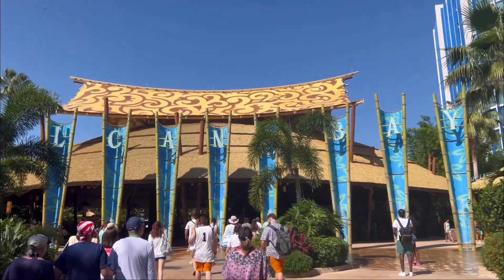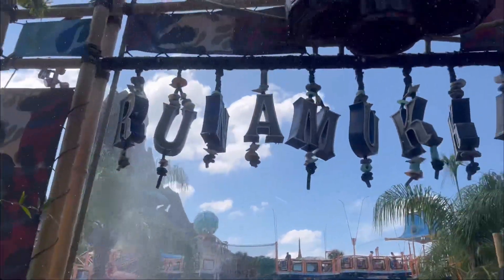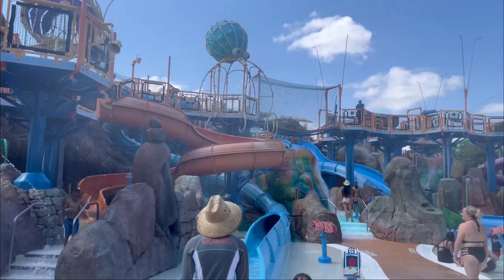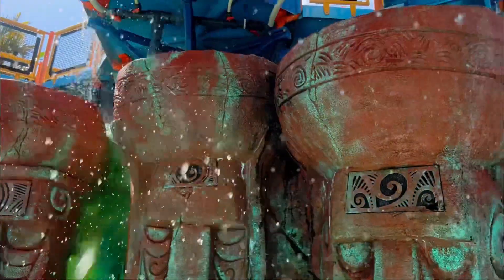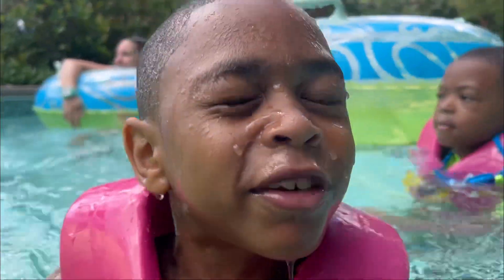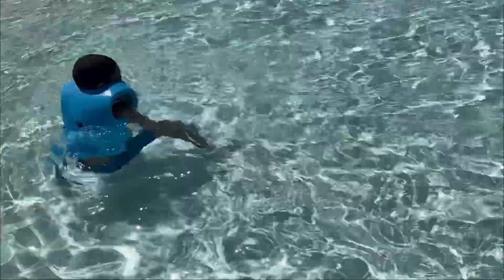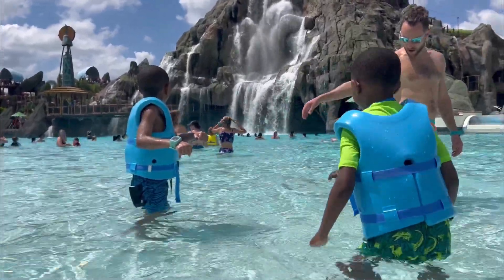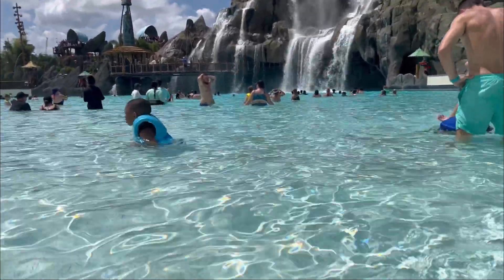Top 3 things to Do with Kids at Volcano Bay